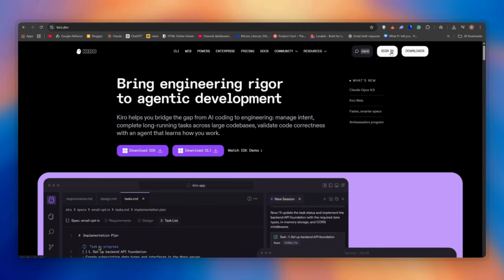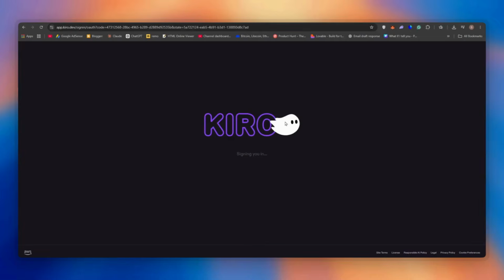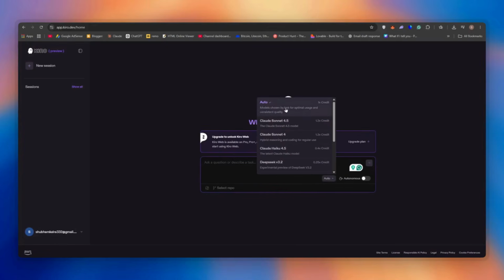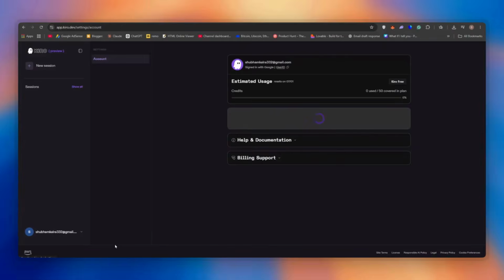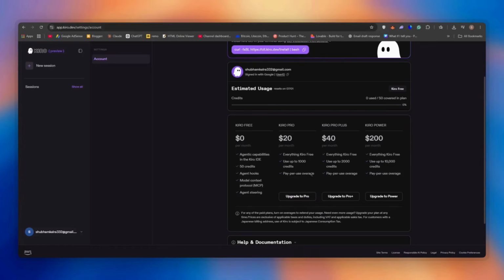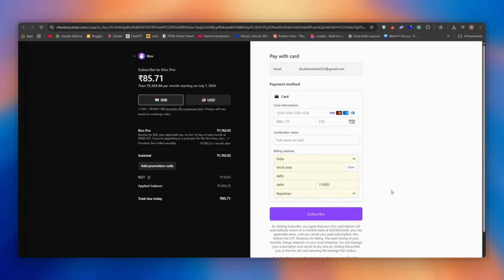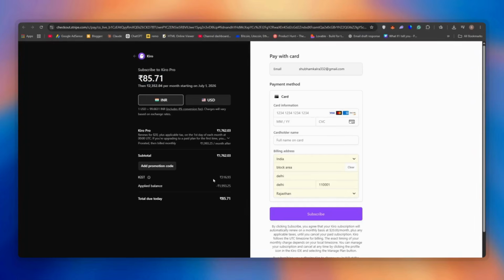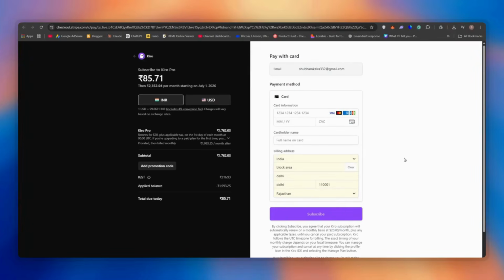How To Use Claude For FREE in 2026 🔥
In this video, I’ll show you exactly how to use Claude for free step by step. Whether you want AI for coding, content creation, research, or productivity, this method gives you access without paying for a premium plan.